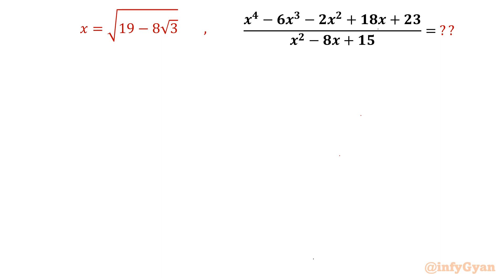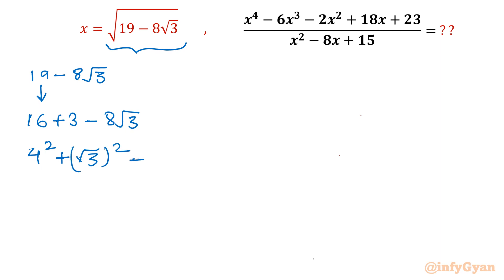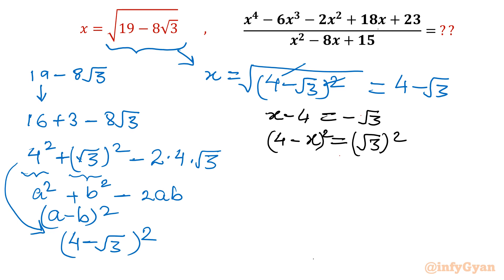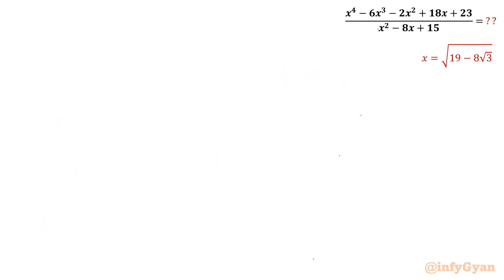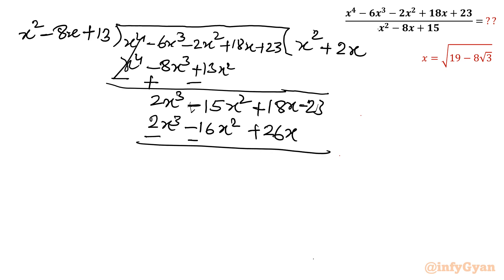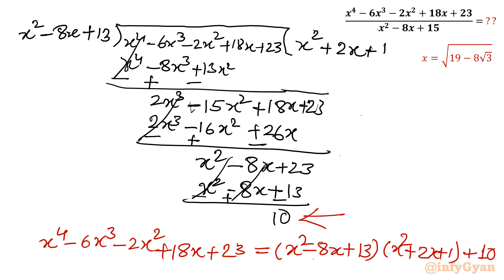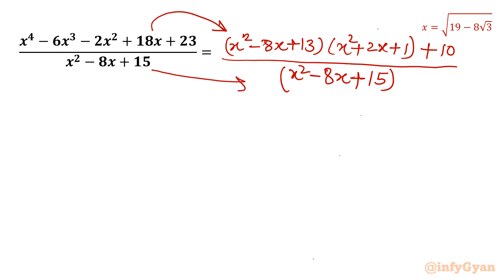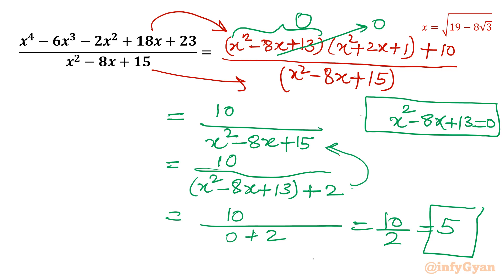Winning Strategies for Math Olympiad Expression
In this enlightening video, we delve into the winning strategies for simplifying expressions in Math Olympiad challenges. We'll uncover the most effective techniques and methods to tackle even the most intricate mathematical expressions. Whether you're a Math Olympiad participant or simply looking to enhance your problem-solving skills, this video is your gateway to success. Join us on this mathematical journey as we break down complex expressions and equip you with the tools you need to triumph in Math Olympiad competitions.

Topics covered:
Math Olympiad
Simplify Expression
Expressions
Long Division Method
Algebraic Identities
Algebraic Manipulations
Math Tutorial
SSSMO(J) 2007
Algebraic Challenge
Algebra